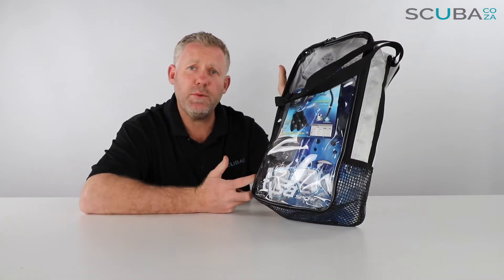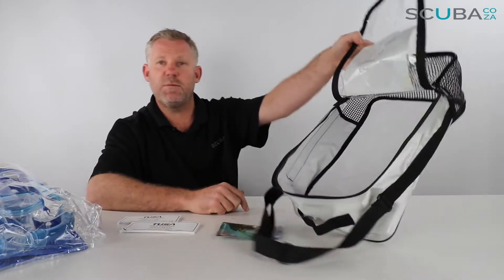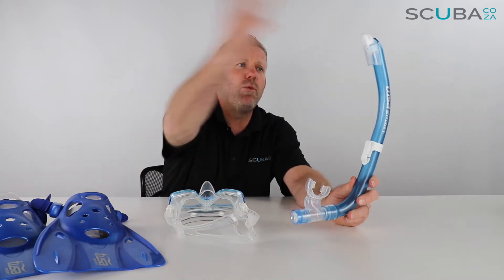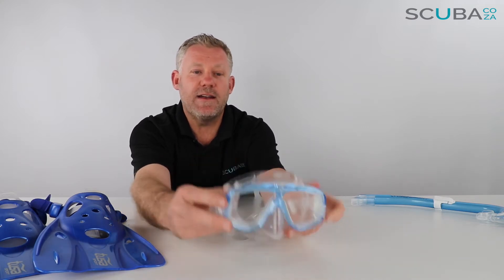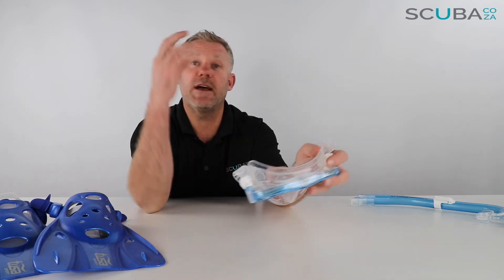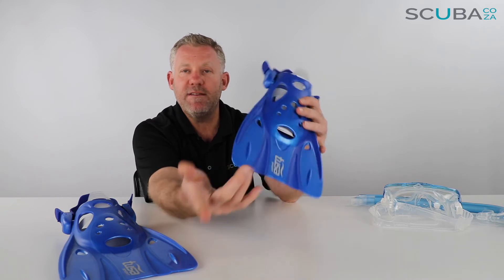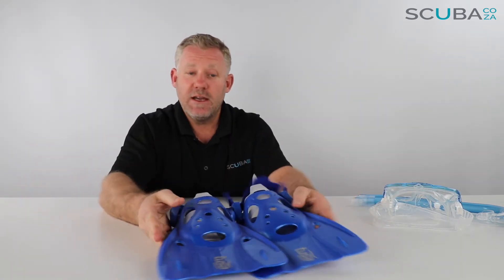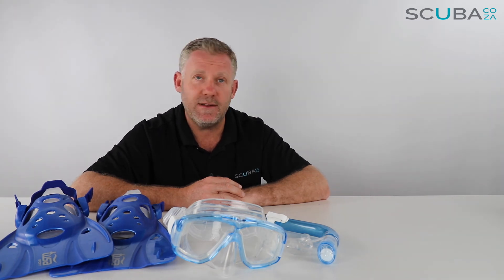Tusa Platina Snorkel Combo, product review by Kevin Cook, SCUBA.co.za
Tusa Platina Adult Travel Set

The Platina Hyperdry Adult Travel Set includes a UM-20 Mask, USP-160 Snorkel, and UF0103 Fins. The UM-20 Mask is designed for maximum field of view, and features a high quality polycarbonate frame, EZ adjust buckle technology, and a ClearVu tempered glass lens. The USP-140 Snorkel features TUSA Hyperdry technology that reduces the chance of water flow into the snorkel. The snorkel also includes a drain chamber and purge valve for easy clearing, and a silicone mouthpiece. The UF0103 Fins are exclusively designed for travel with a short blade design, soft comfortable open-heel foot pocket, and adjustable silicone strap. The open-heel is designed for ease of entry and a secure fit. This sturdy fin is engineered to provide a lot of power for its small size. The set comes standard with a travel bag.

FEATURES
UM-20 Mask

* Pure Silicone Skirt and Strap

* Single window design for maximum field of view

* EZ adjust buckle technology

* High-quality polycarbonate frame

* ClearVu tempered glass lens

USP-160 Snorkel

* Hyperdry Technology reduces water flow into the snorkel

* Silicone Mouthpiece

UF0103 Fins

* Travel-friendly short blade design

* Soft comfortable open-heel foot pocket with adjustable silicone strap

* Designed for ease of entry yet secure fit

* Sizes: Medium (M), Large (L)

* Comes standard in travel bag